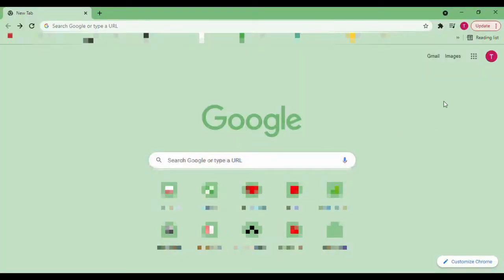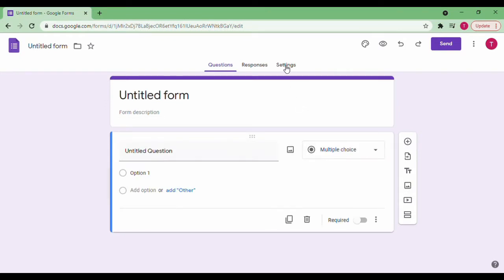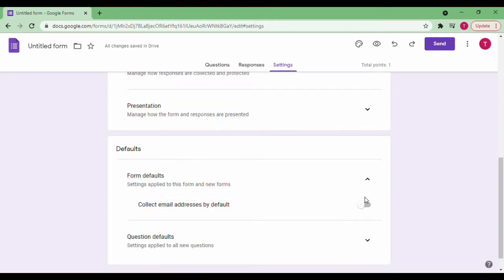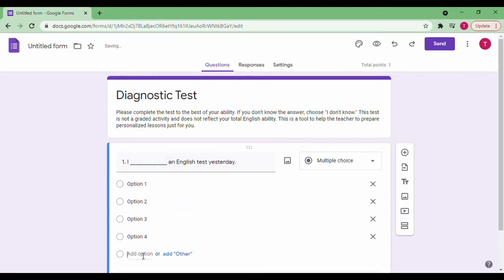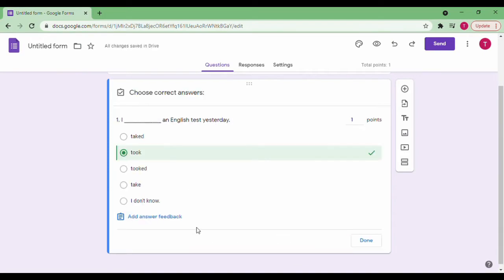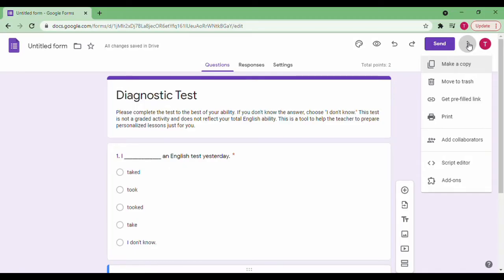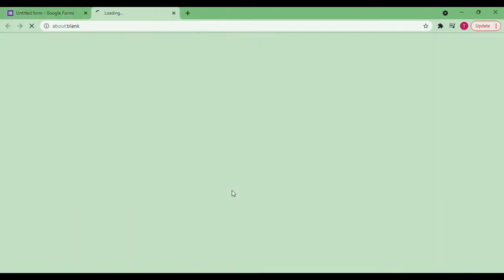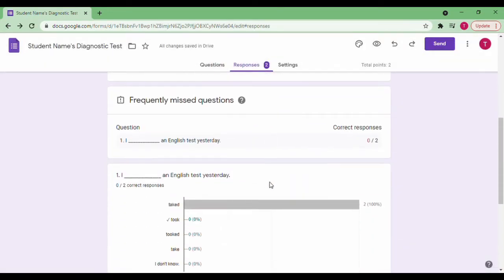placement tests are the key to understanding what your students need to learn from you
If you’re not doing focused on exactly what your students already know and what they need to learn, then pay close attention. In this video, I am sharing my method for finding out what my students individualized curriculums should include.  Steal my secret and use it to make a big difference in your online tutoring business.